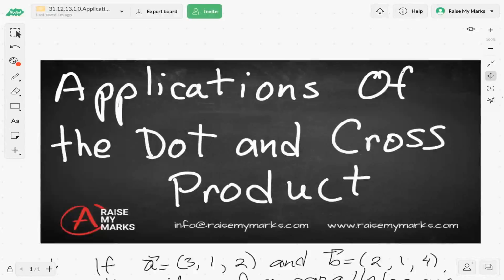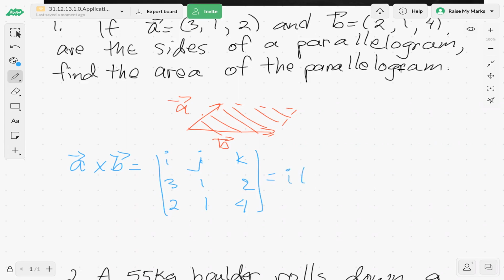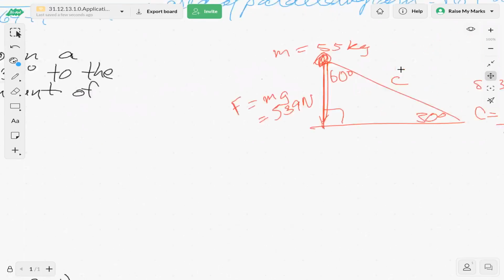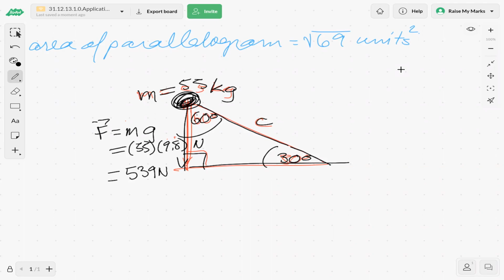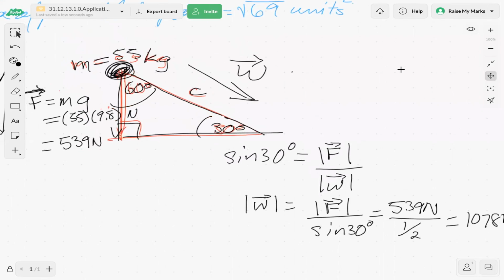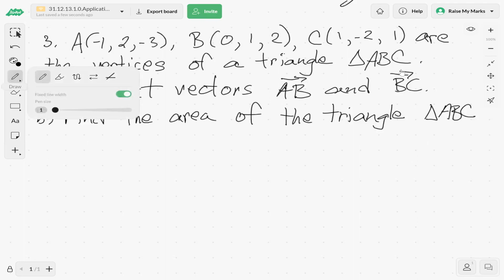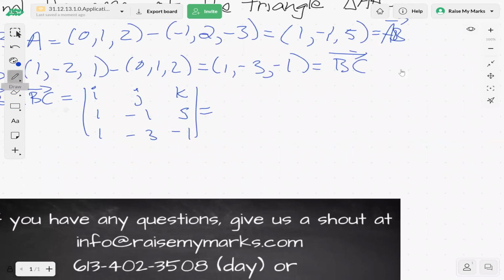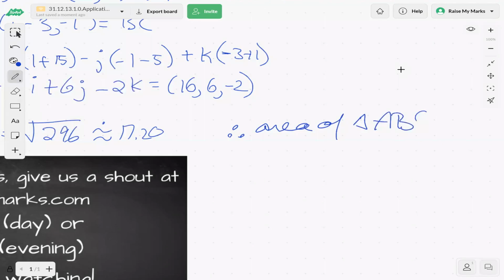Applications of Dot Product and Cross Product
In this video we introduce and look at some examples involving applications of the dot product and the cross product.